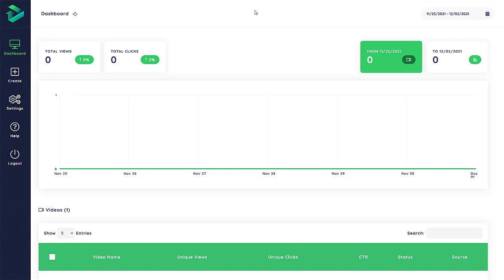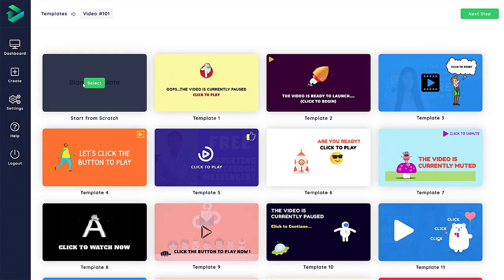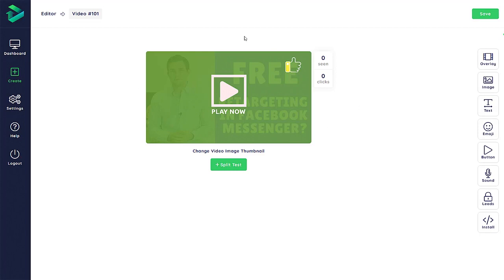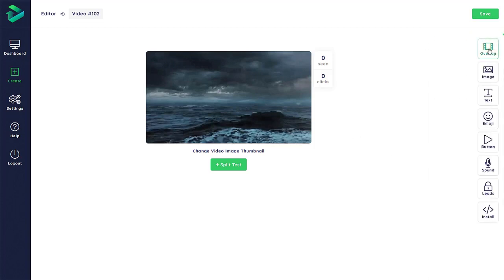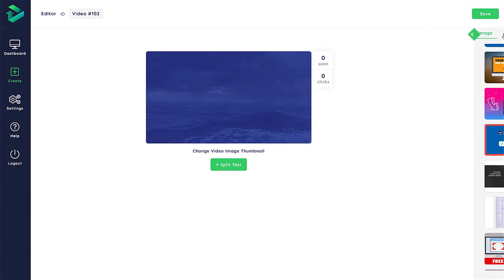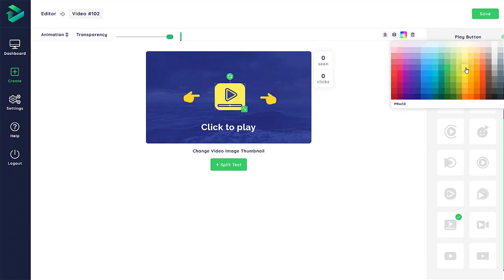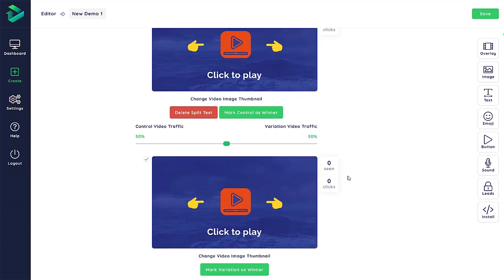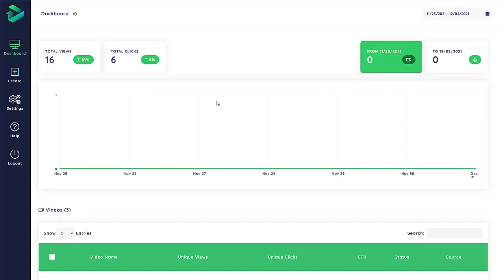Smart Video App User Walkthrough and Training 720p Version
This is the step by step video walkthrough